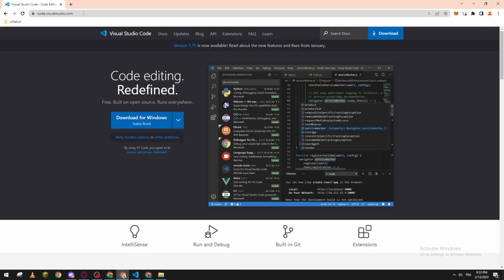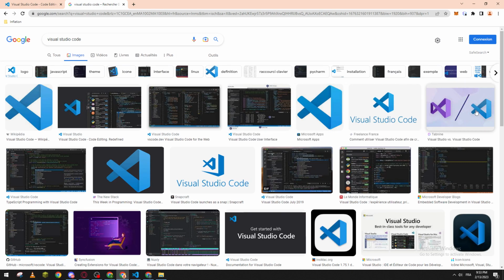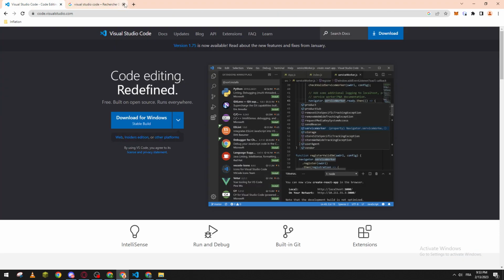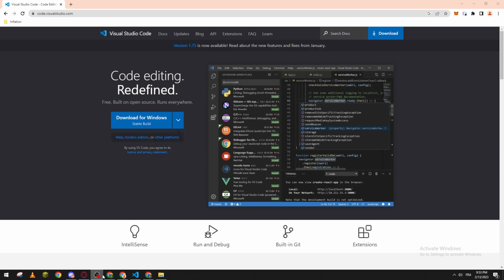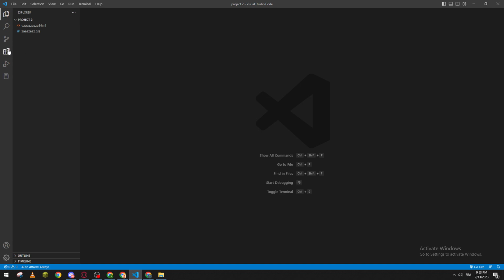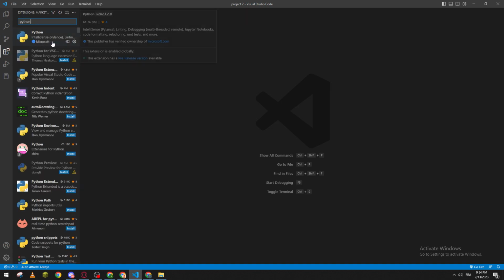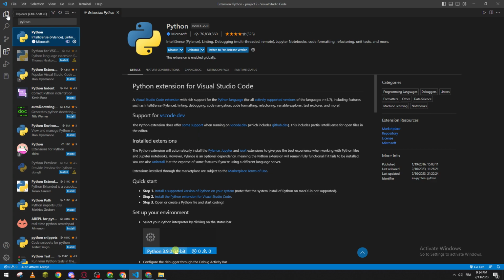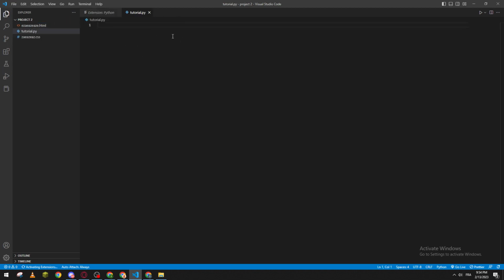How To Pip Install Visual Studio Code Tutorial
Today we talk about pip install,how to install pip,pip install vs code,python in visual studio code